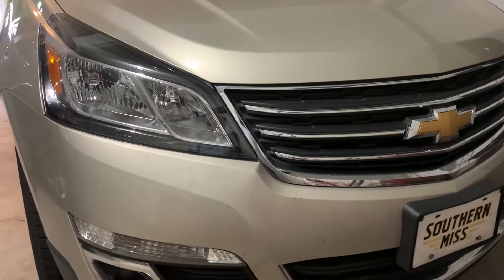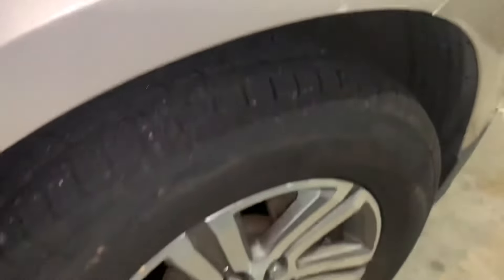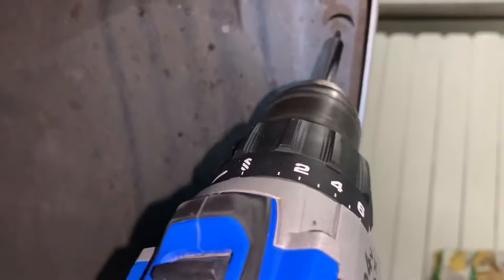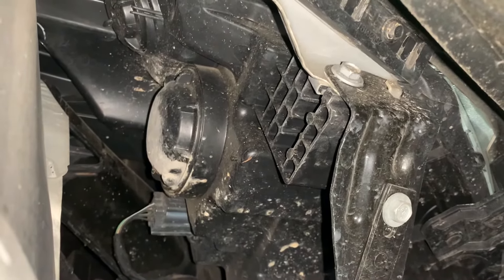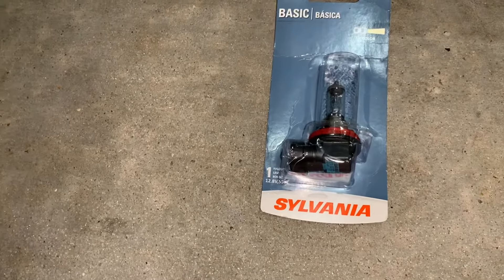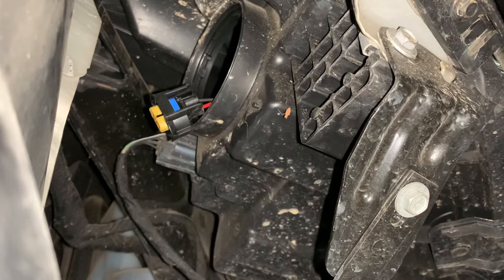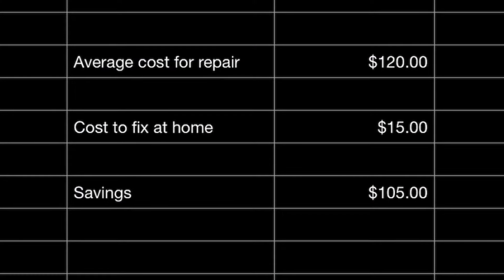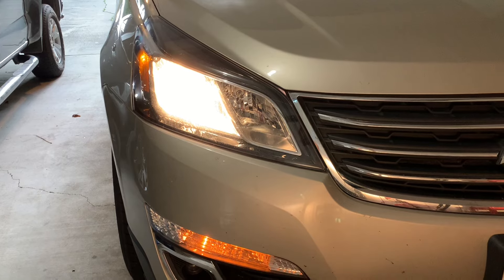How to replace a headlight bulb in a 2016 Chevy Traverse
In this episode, I show you how to remove and replace the passenger side headlight in a 2016 Chevy Traverse. I also show you how much money you will save by doing this repair by yourself!